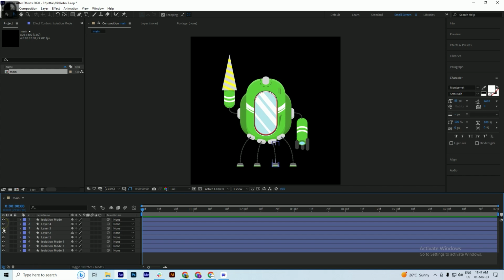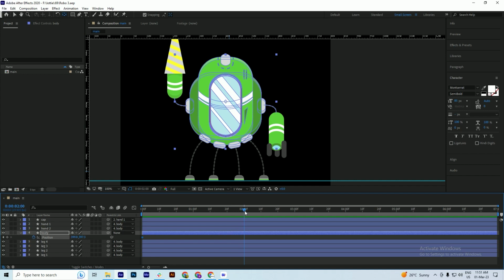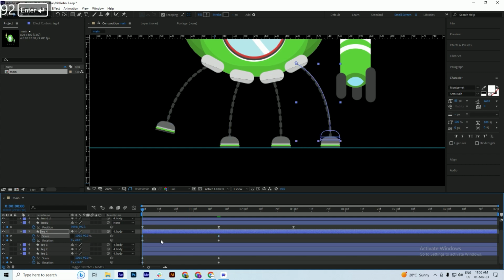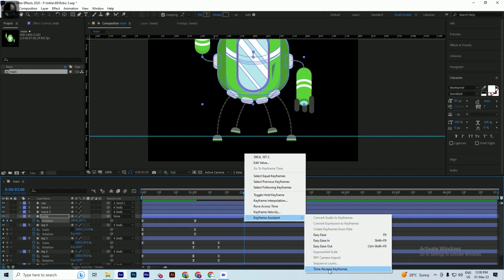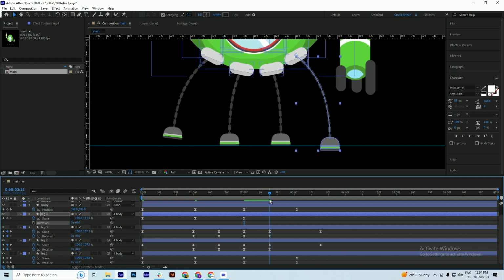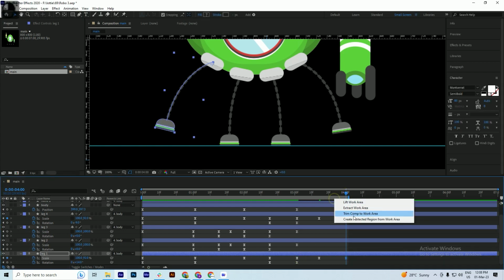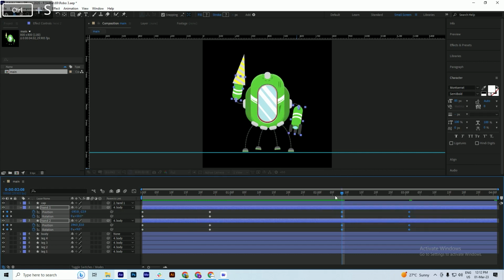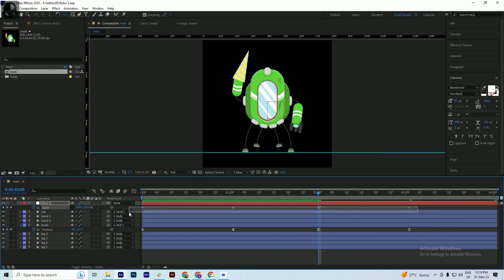Alien Robot Animation in After Effect | Without any plugin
SKILLS ILAND
⭐   2. Write in the comments, what topic of video you want.
⭐   3. Write in the comment about suggestion for us, any topic you want to create.